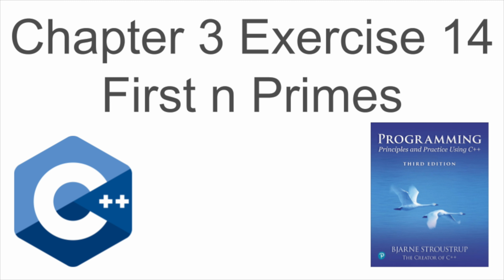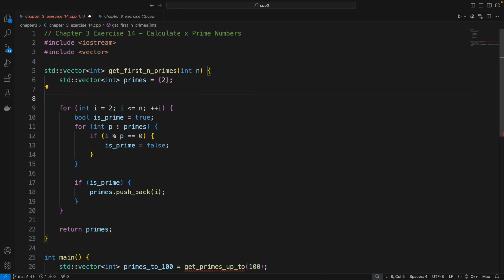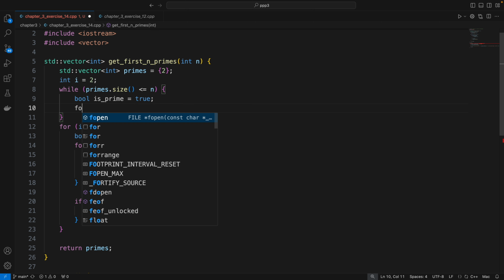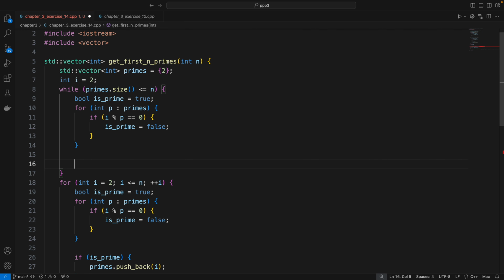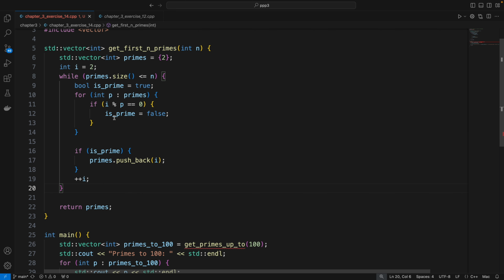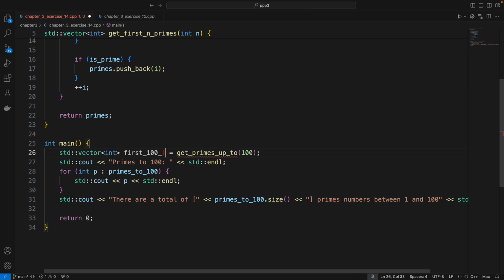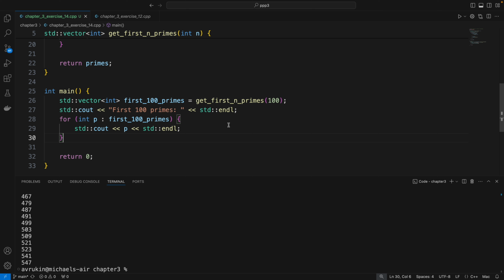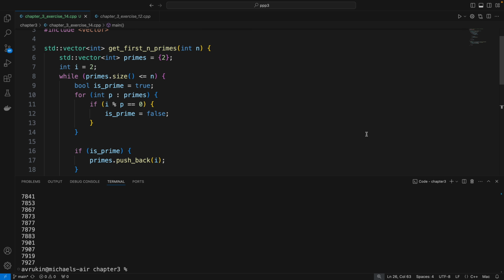First n Primes - Chapter 3 Exercise 14 - Programming Principles and Practice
In this exercise, we calculate the first n prime numbers.  The approach reuses the code from Exercise 12 where we calculated primes up to n.  This is a slight modification of that approach.